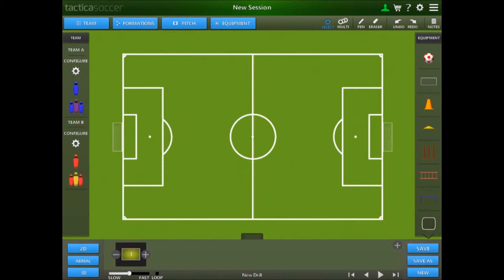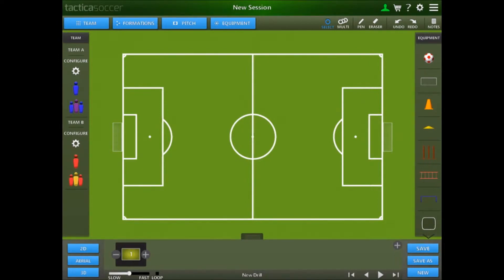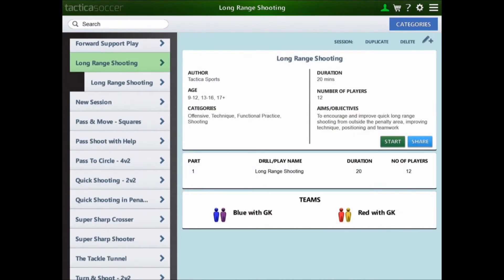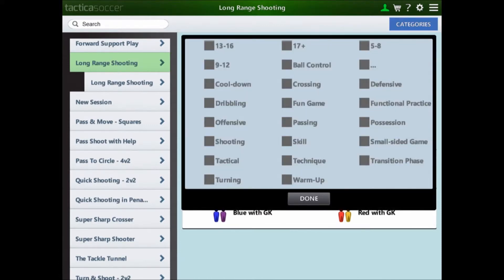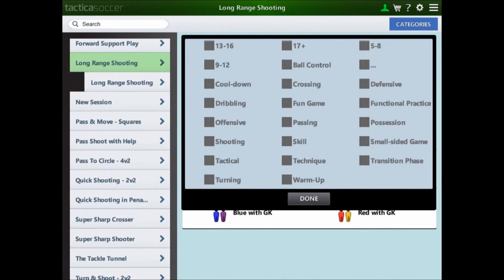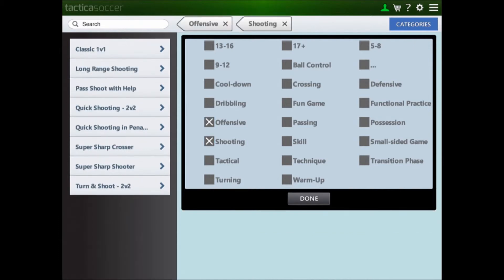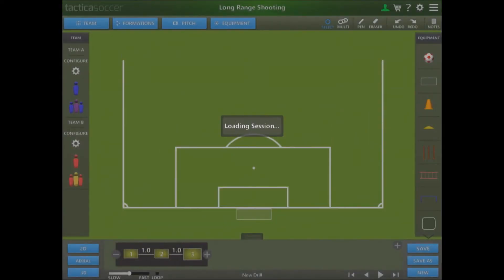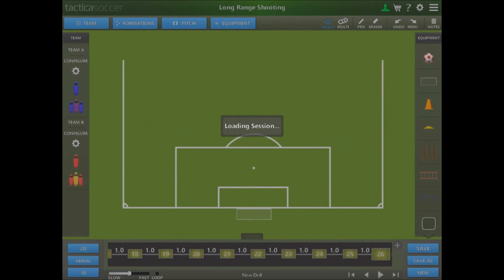Load Drills, Plays & Sessions - using the app TacticaSoccer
This video shows you how to load a drill, play or session using TacticaSoccer.
Check out the library and choose what type of drill or play you want using the Categories function. You can name user-defined Categories too for any drill - so you can fine-tune your library to help you find specific drills for your team or special age group. The choice is yours!